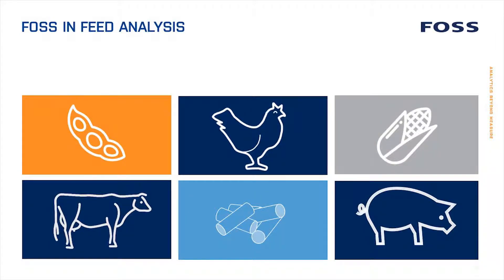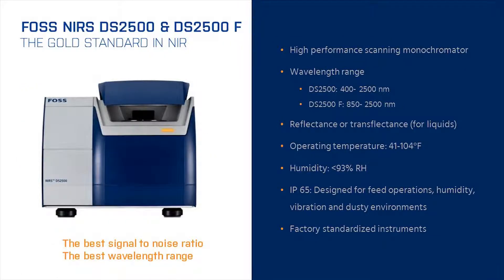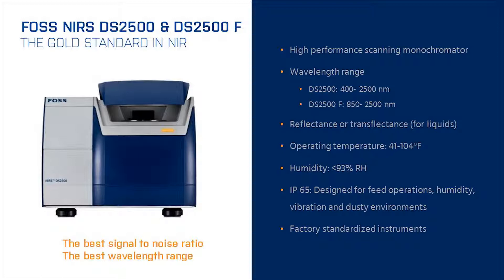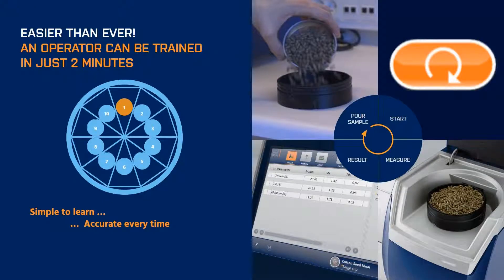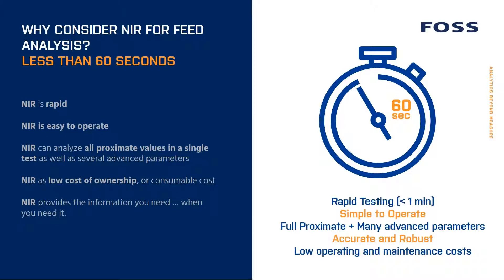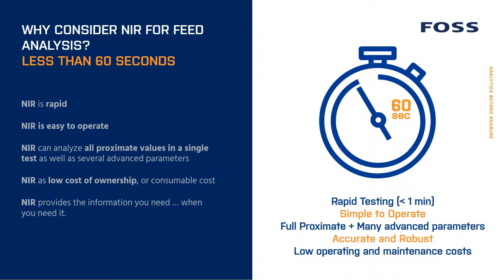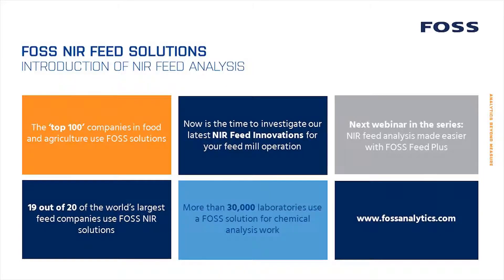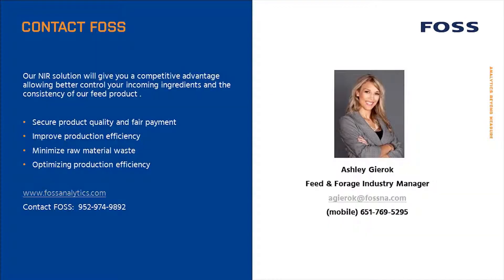FOSS in Feed Analysis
FOSS is your partner for more consistent quality utilizing NIR technology.  We understand the importance of increasing yields and profitability without increasing raw material costs. With over 60 years of industry experience, FOSS has the solution for your production needs to help you take control of your processing in-line, at-line, in the lab or on the process floor.